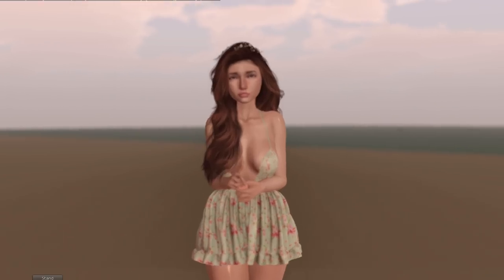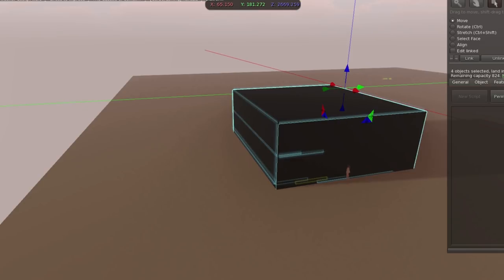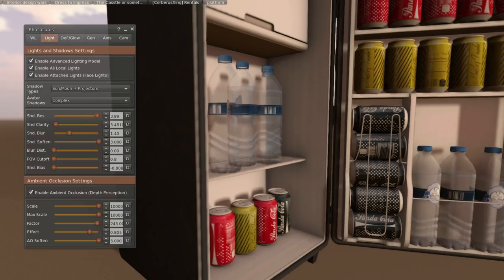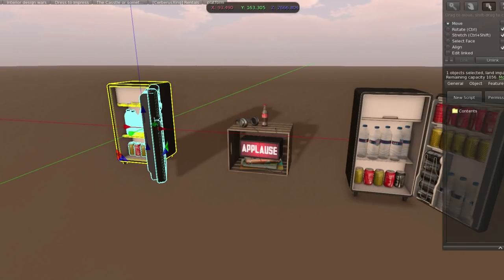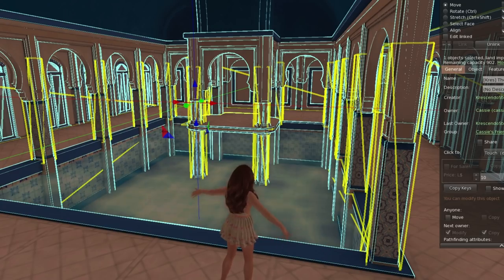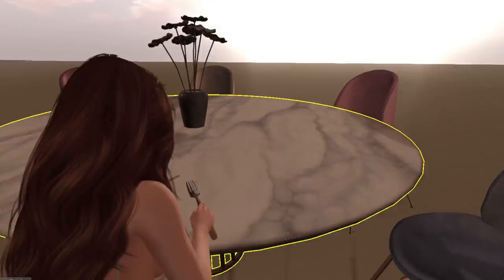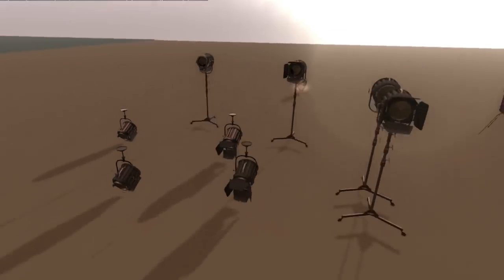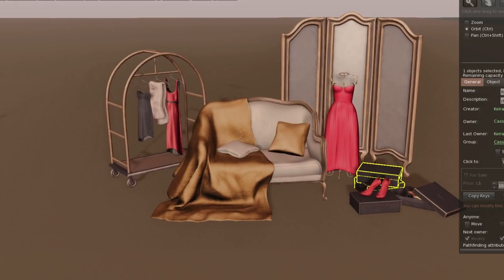The Last Builders Box - Fame & Fortune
I'm so sad to say that this is the last Builder's Box. It was such a fun subscription box, and it will be sorely missed by so many. So many of these designers are so talented, so please make sure to check them out!:
Stores in this round:
Bondi
Schultz Bros
Elm
anxiety
MADRAS
Dahlia
Halo
KraftWork
Kres
Merak
Granola
Raindale